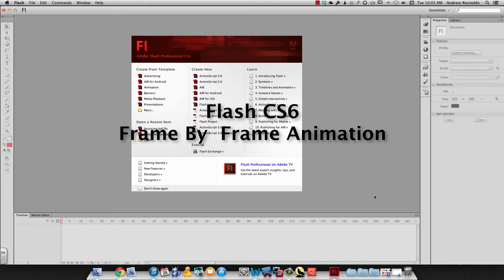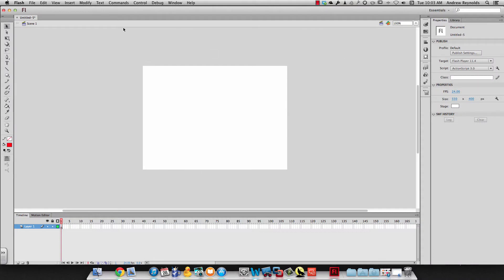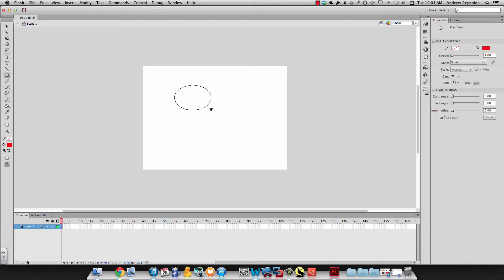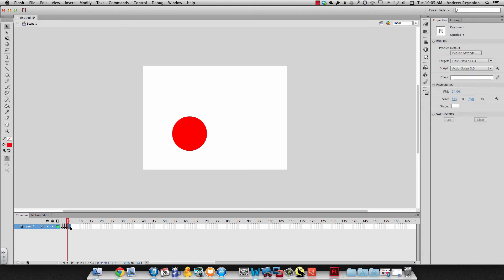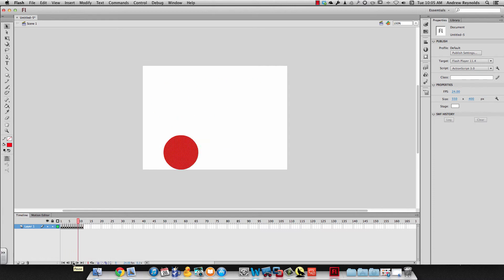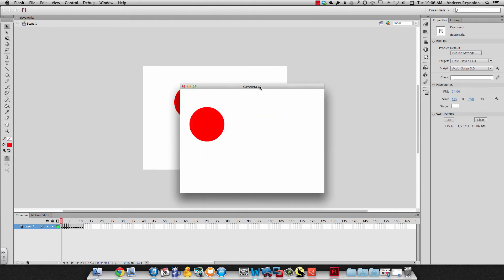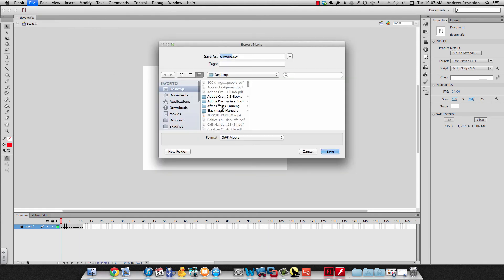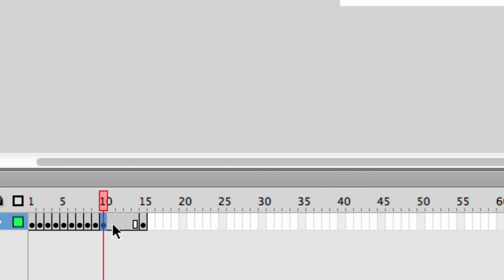Flash CS6 Frame By Frame Animation Tutorial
Frame-by-frame animation tutorial